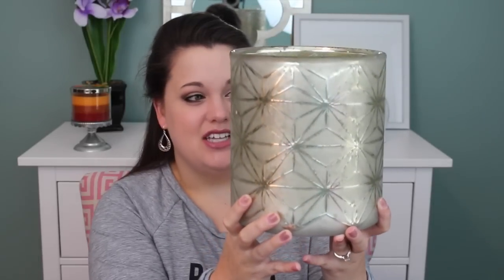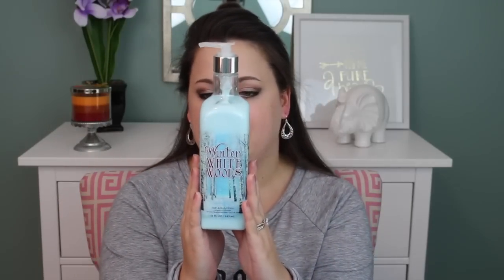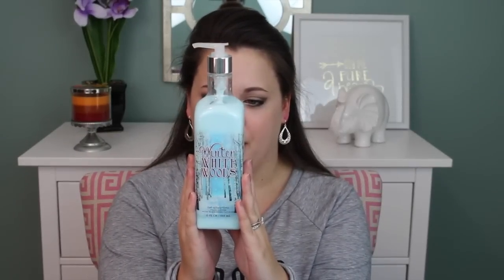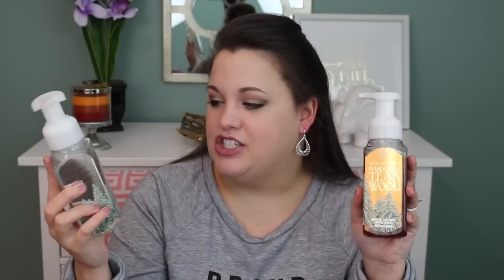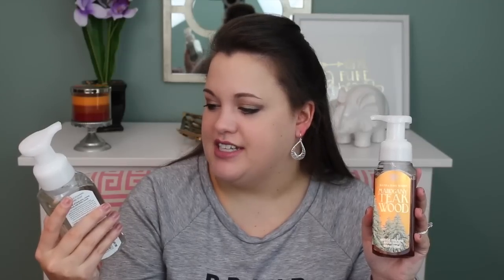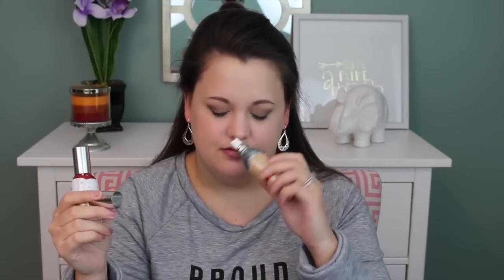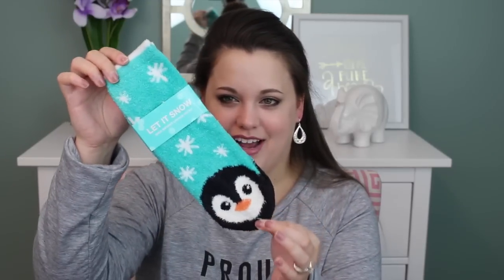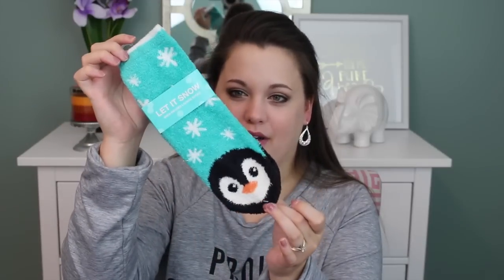Bath & Body Works Holiday Hauling + Ulta & VS!